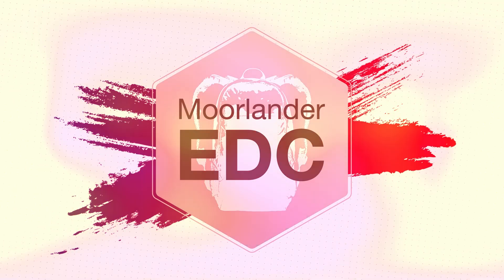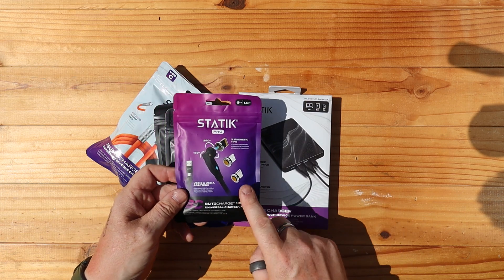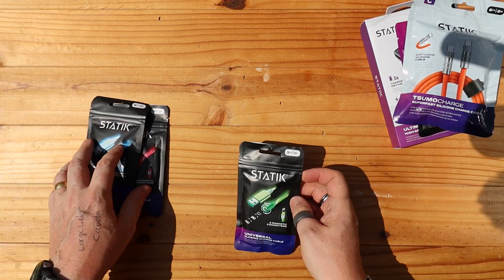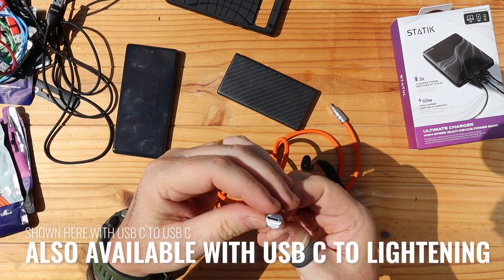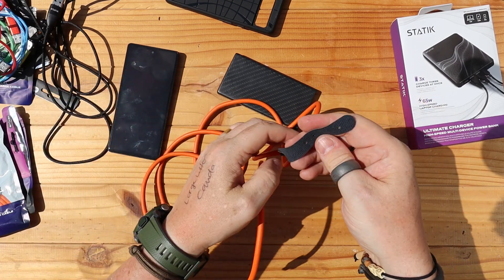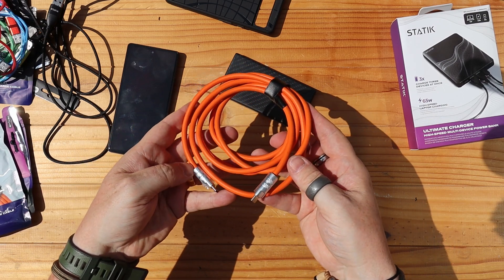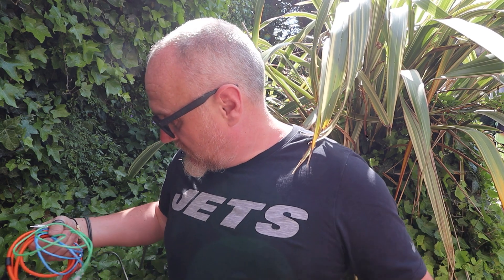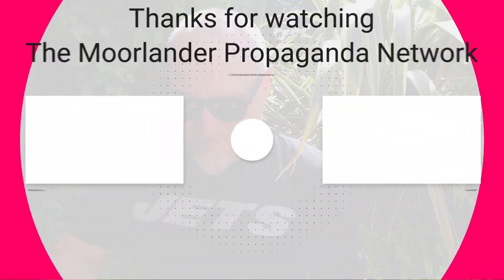STATIK Unboxing: Upgrade Your Cable and Power bank Essentials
See how you can use STATIK Unboxing: Upgrade Your Cable and Power bank Essentials